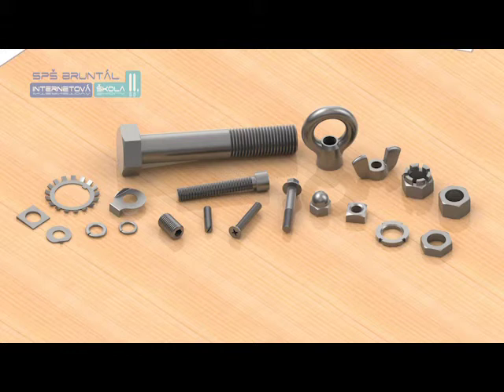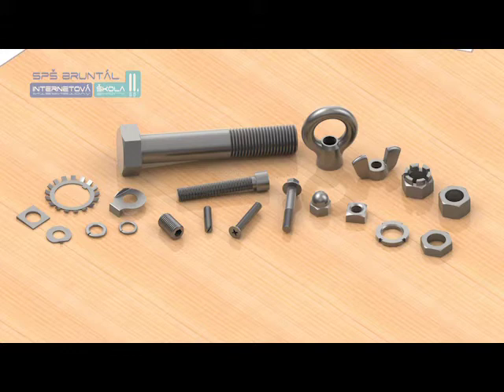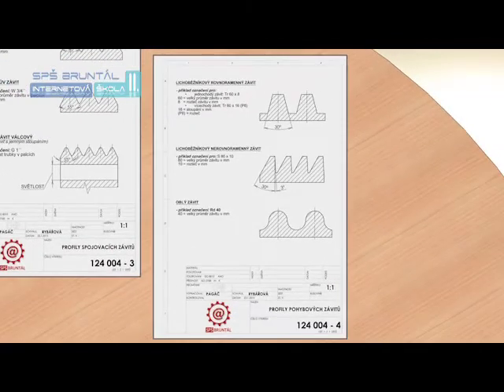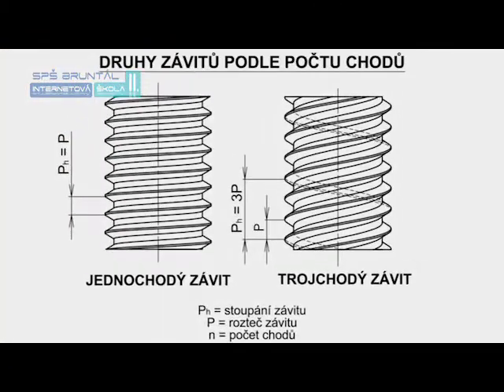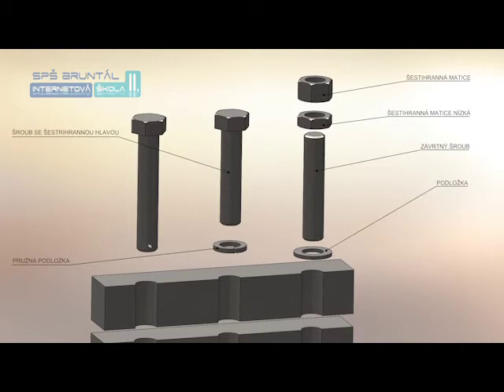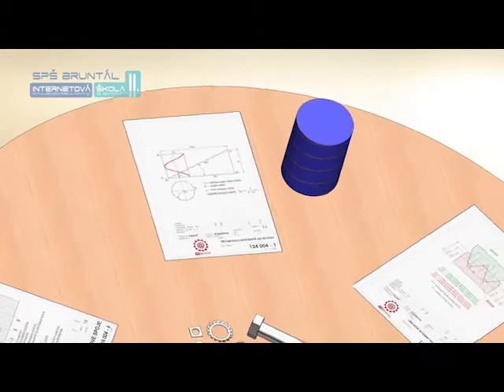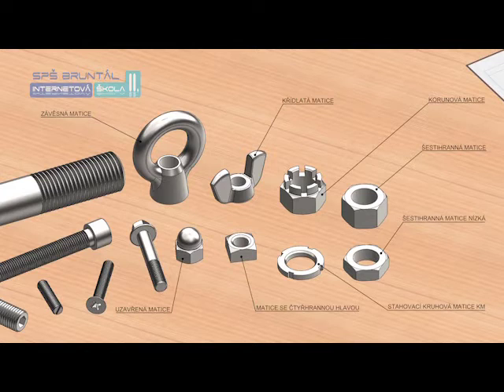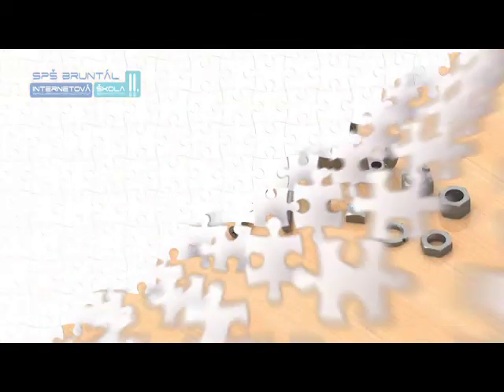SPS24 SQ Šroubové spoje